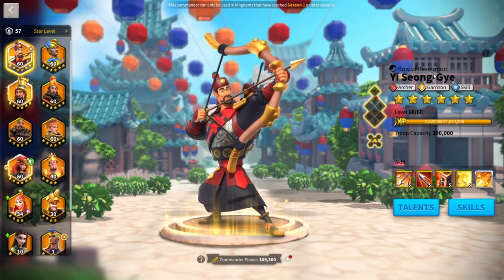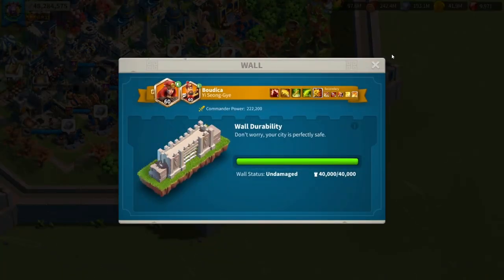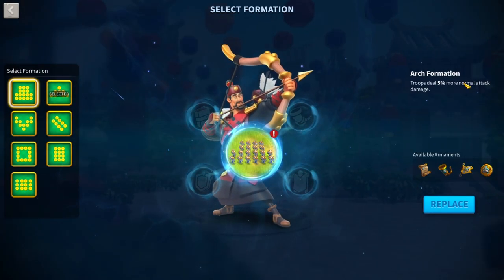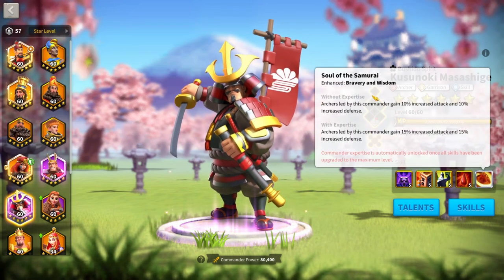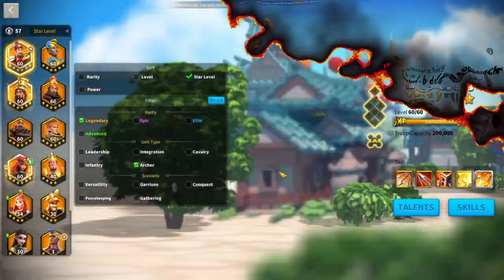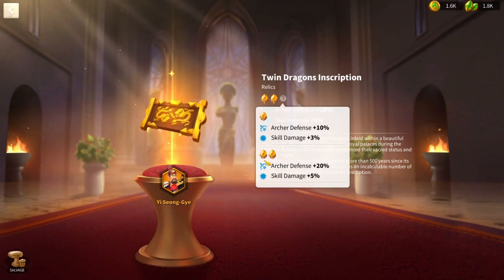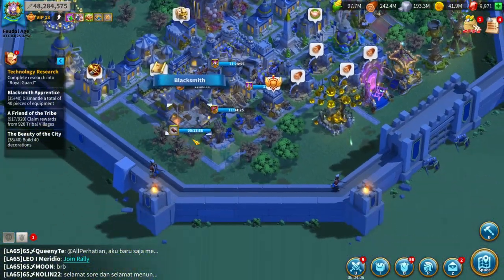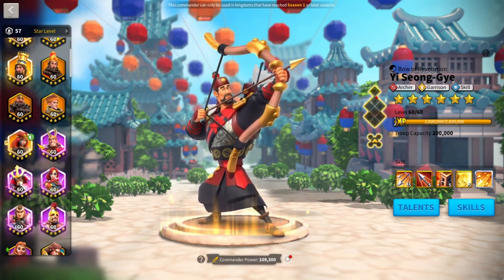DOMINATING WITH YI SEONG-GYE [Archer Commander guide] Rise of Kingdoms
In this video I talk all about YSG and how to use him effectively give pairs talents and more! Any questions ask away in my comments I will respond!